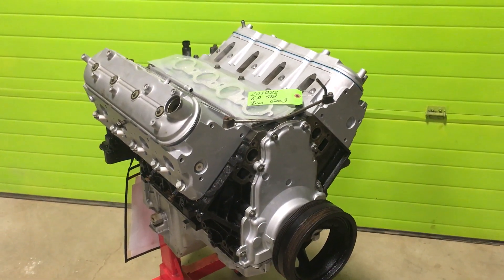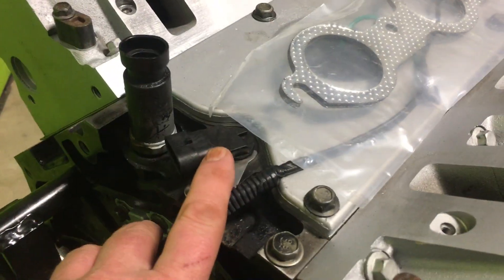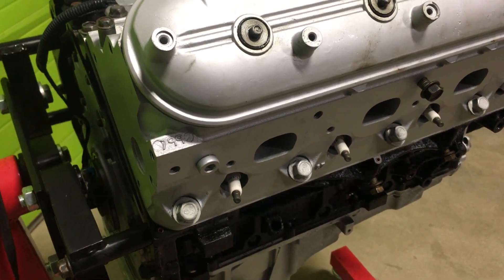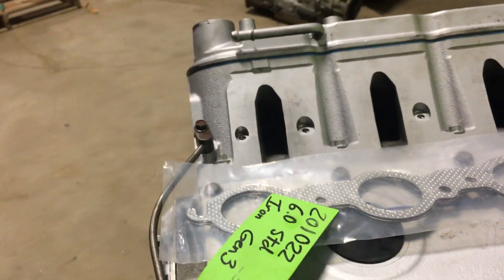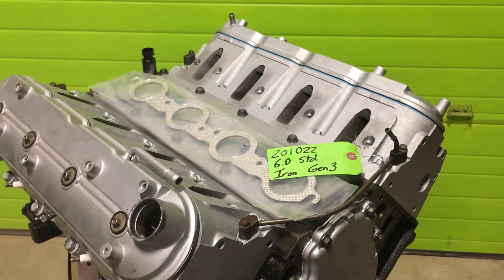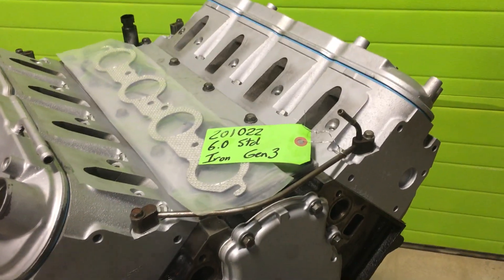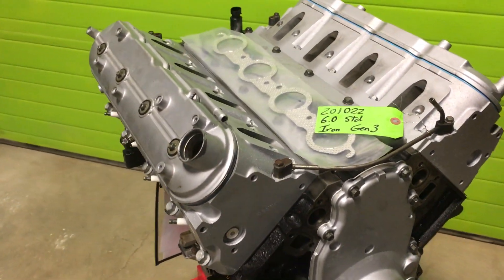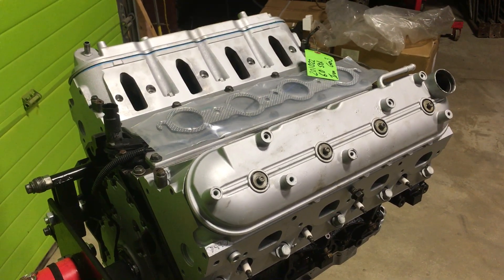Walk Around a Rebuilt Gen 3 6.0L LS Engine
Bog Brook Auto / Just Chevy Trucks Cammed 6.0L W/ Flat Top Pistons and 799 Heads
In the video I say we use a .629 Lift cam, we have now switched to a .600 lift cam and Beehive springs for more longevity!